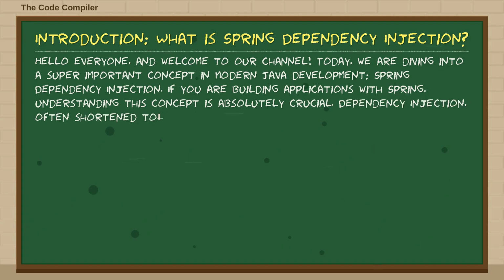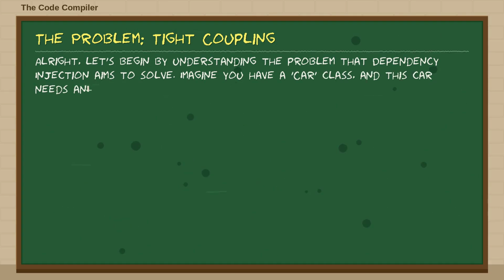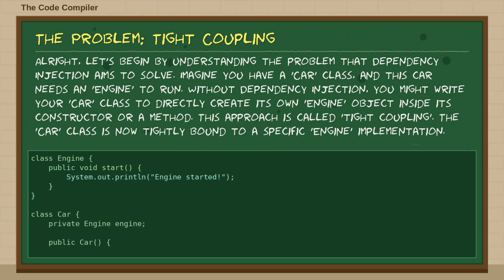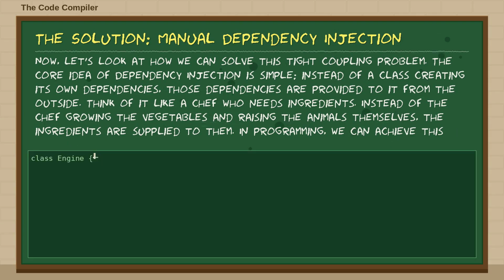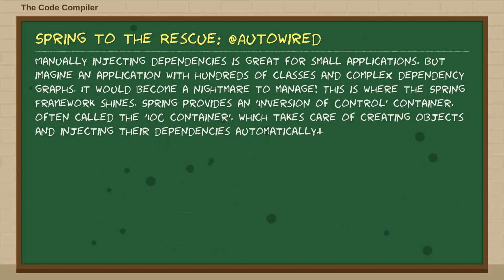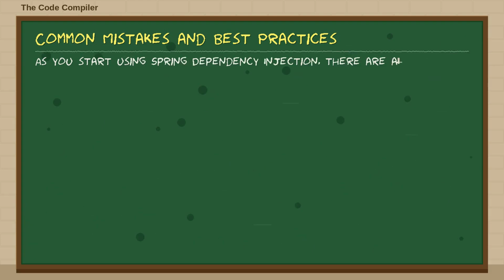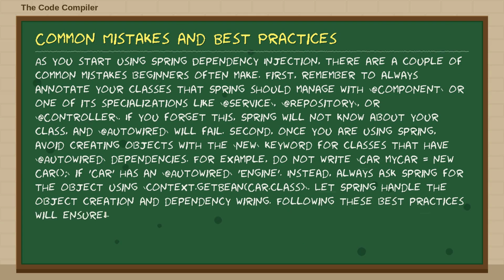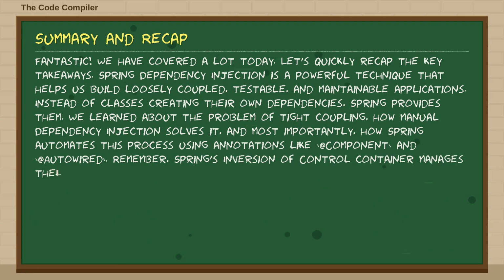Spring Dependency Injection for Beginners! 🚀 Java Tutorial (Master DI Fast)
Struggling to grasp Spring Dependency Injection? 🤔 This beginner-friendly Java tutorial is your quick guide! In just ~5 minutes, we'll demystify Spring DI, explaining what it is, why it's essential for clean Java code, and how to implement it effectively with Spring Framework. Perfect for anyone new to Spring or looking to solidify their understanding of core Java development principles.

We'll cover:
✅ What is Dependency Injection?
✅ Constructor vs. Setter Injection
✅ Hands-on Spring DI Example

(Scene 1: Introduction to DI, Scene 2: Core Concepts, Scene 3: Practical Demo)